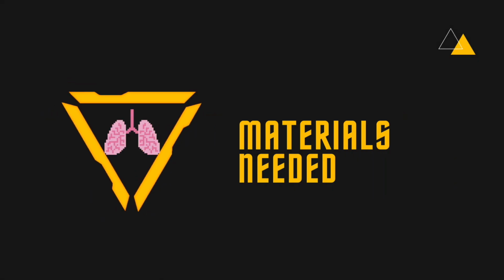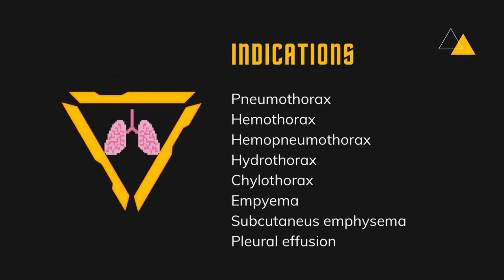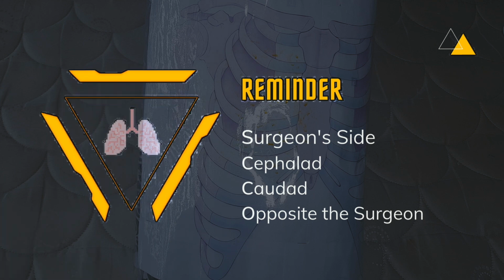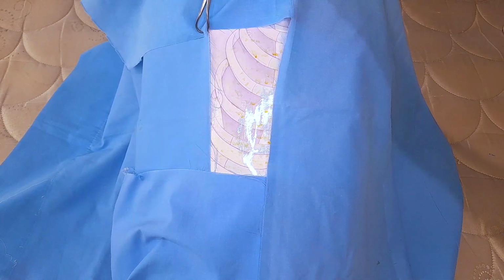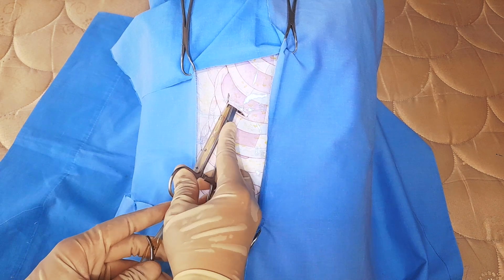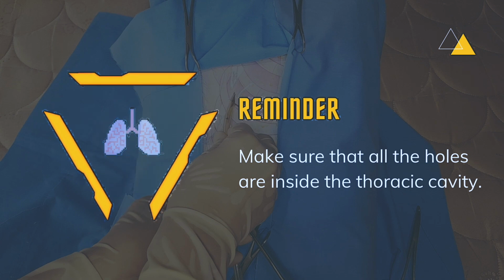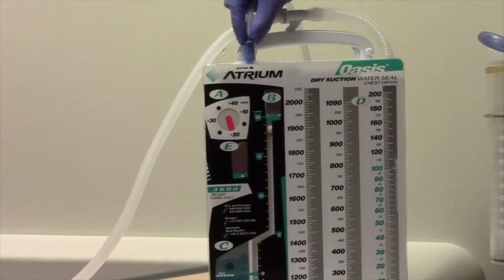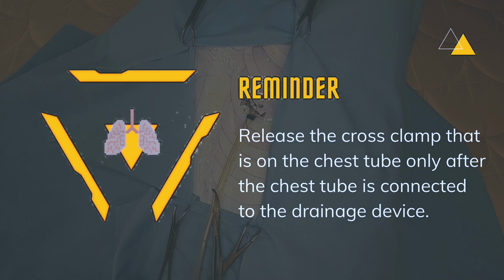Chest Tube Insertion | KCandMed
Chest Tube Insertion

This is a step by step process of the chest tube insertion or chest tube thoracostomy. This could be a life saving procedure especially in the trauma patients presenting with chest injuries.

Timestamp:
0:00 Intro
0:08 Materials Needed
1:09 Preparation of Antiseptic
1:24 Preparation of Local Anesthetic
2:08 Preparing the Patient
3:04 Draping
4:06 Infiltration of Local Anesthesia
4:36 Create an Opening
6:13 Inserting the Chest Tube
7:24 Secure the Chest Tube
9:48 Chest Tube Drainage
11:01 Wound Dressing

Jason May,  Shelly Duggins, Jillian Clark

Radiopaedia
Pneumothorax with chest tube
Case contributed by Dr Aditya Shetty

Hello, I'm KC a senior clerk from a medical school in Philippines.

This youtube channel started as a compilation of my online outputs from online classes due to the COVID-19 pandemic. But I hope to share more about my life here.